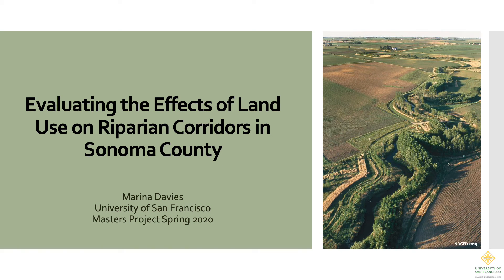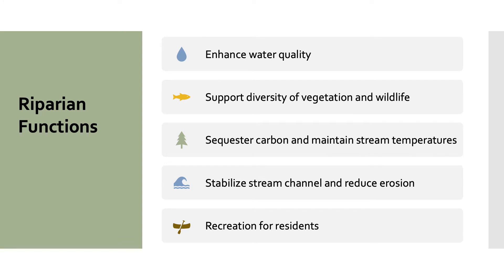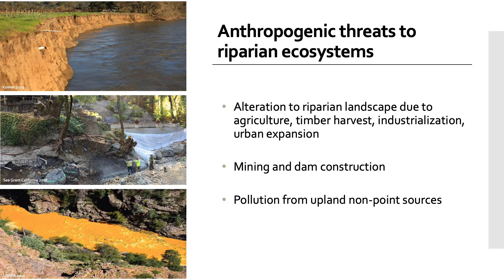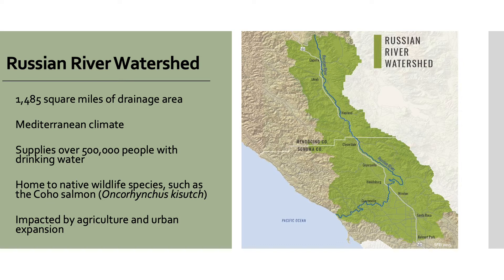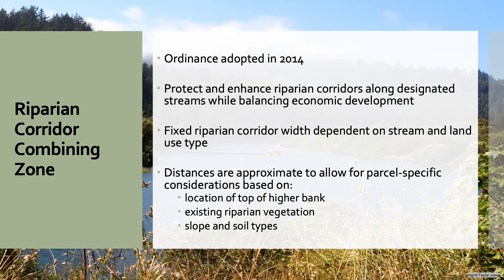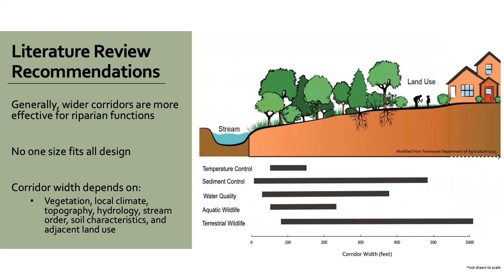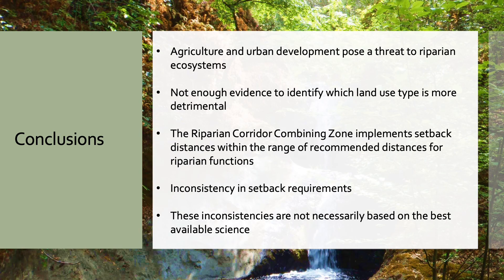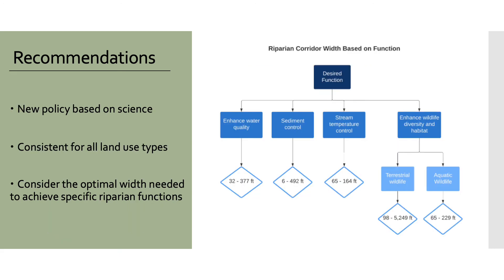Effects of Land Use on Riparian Corridors in Sonoma County - Marina Davies -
Riparian corridor protection through zoning ordinances is a common best management practice to protect riparian ecosystems and function. These zoning ordinances protect riparian ecosystems by establishing setback distances where land use activities are prohibited. While management of protected riparian corridors are widely studied, recommendations for riparian corridor width vary and are often site specific. The variability of corridor widths presents a challenge to riparian corridor implementation, in addition to balancing economic needs with natural resource protection. This study evaluates the effects of land use on riparian corridors and compares the Riparian Corridor Combining Zone ordinance in Sonoma County to other government agencies and scientific literature recommendations for riparian corridor management, specifically width recommendations. In Sonoma County, the dominant land use categories throughout the county are agricultural cultivation and urban development. Agricultural cultivation and urban development alter stream channels, increase erosion, impair water quality, modify riparian vegetation, and threaten aquatic and terrestrial wildlife. To protect riparian areas and adjacent habitat form land use activities, Sonoma County adopted the Riparian Corridor Combining Zone ordinance. The Riparian Corridor Combining Zone ordinance implemented riparian corridor widths within the range recommended by other government agencies and scientific literature for optimal riparian function. However, the ordinance allows exceptions for agricultural cultivation, which may influence the effectiveness of riparian corridor functions. Recommendations for riparian management in Sonoma County include an assessment on the current condition of riparian ecosystems, a new policy based on science that provides consistent riparian protection for all development types, increasing public education on the benefits of riparian ecosystems, and encouraging riparian restoration through incentive programs and new development projects.